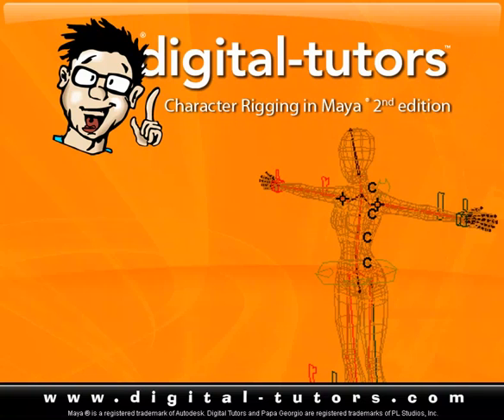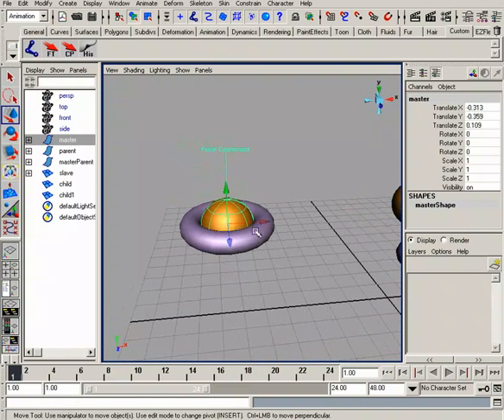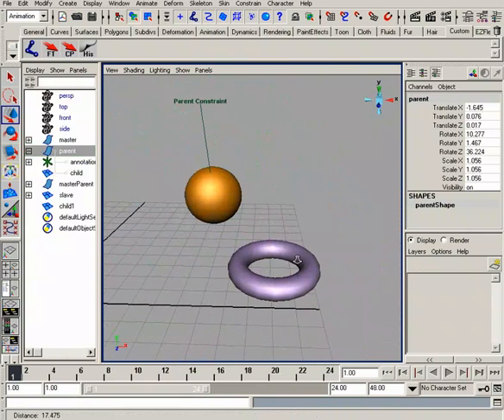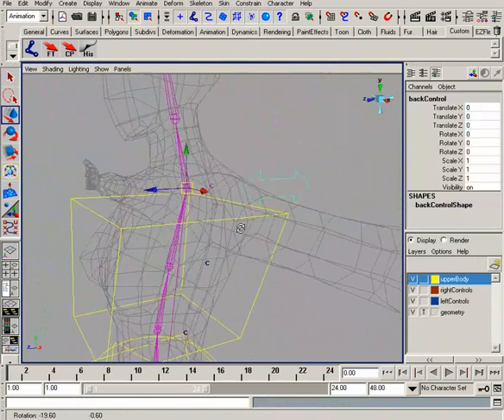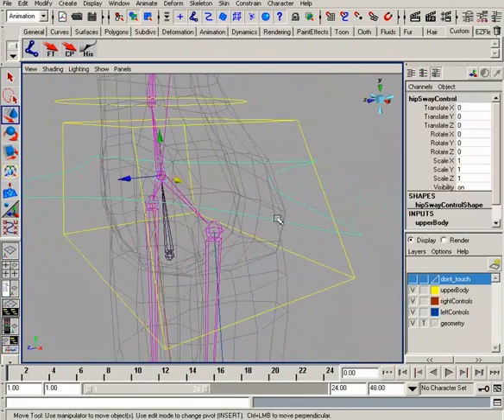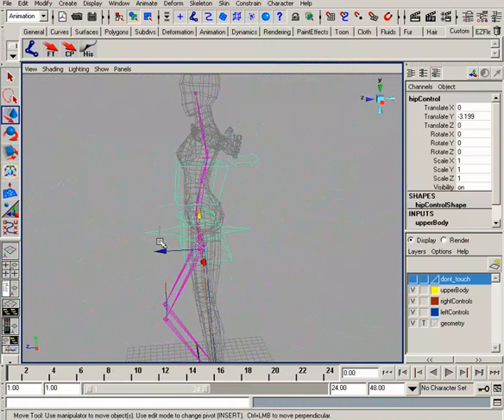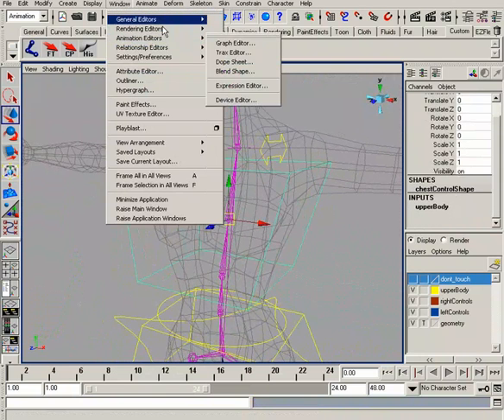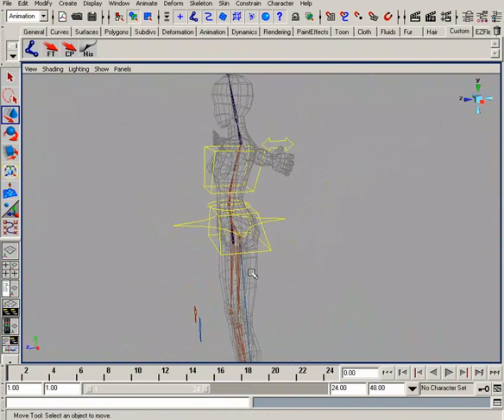Character Setup. Part 9. Autodesk Maya